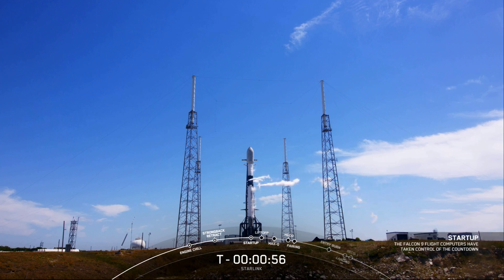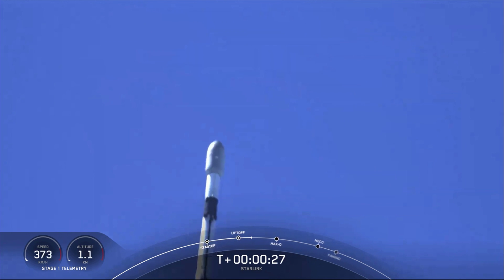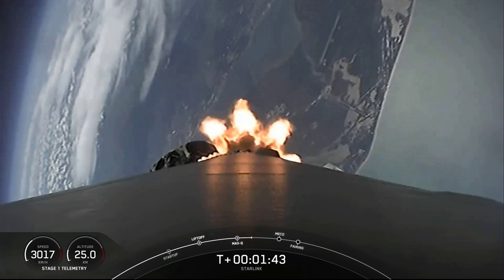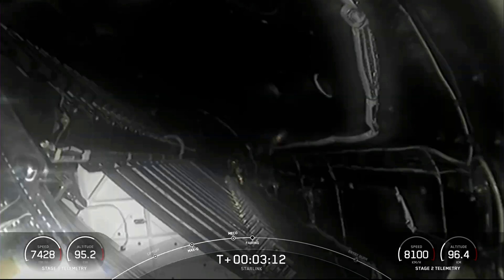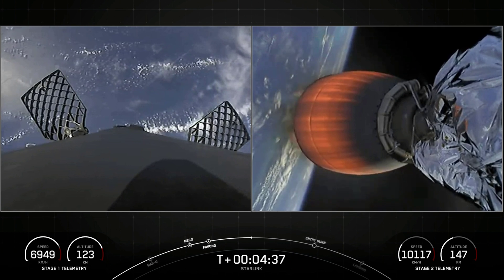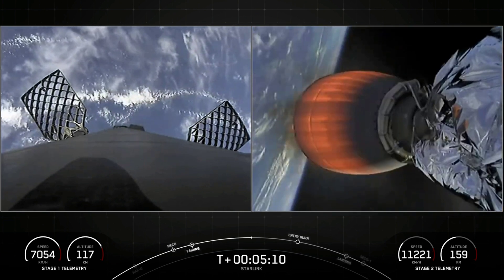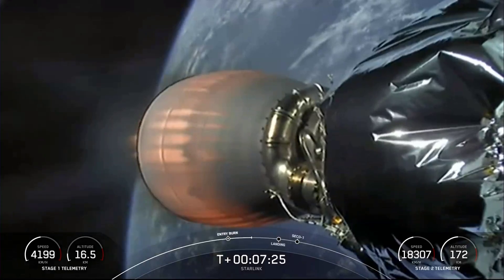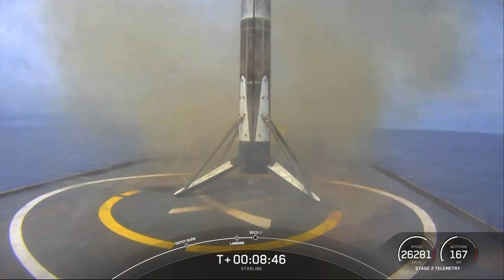SpaceX Launches Starlink 28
SpaceX launch of Starlink-28 atop a Falcon 9 rocket from Cape Canaveral Space Force Station LC-40 in Florida on May 26, 2021.

Credit: SpaceX